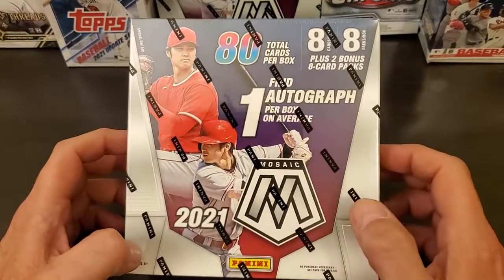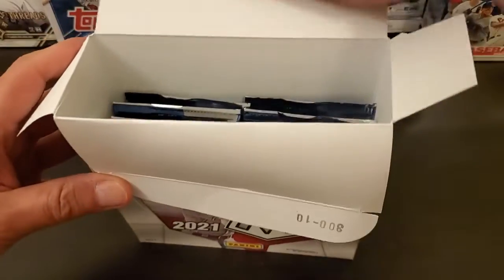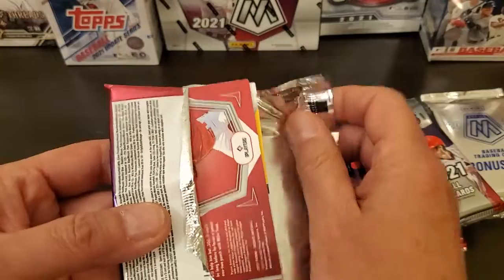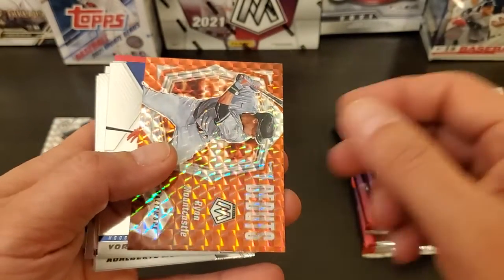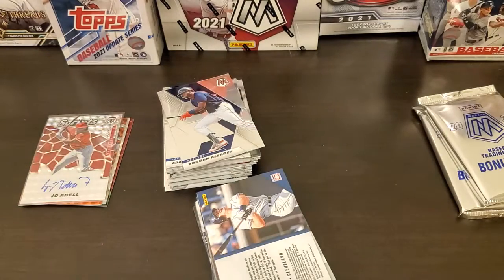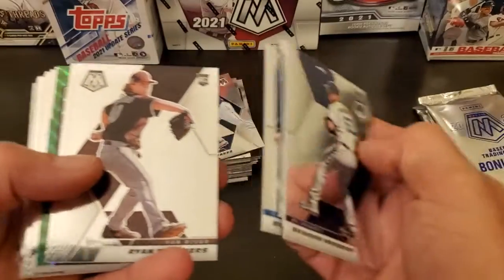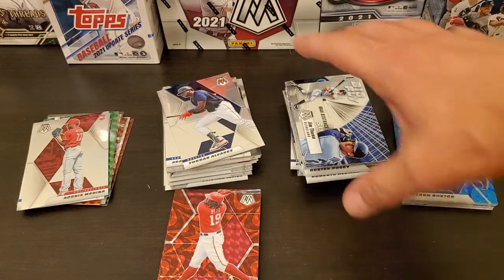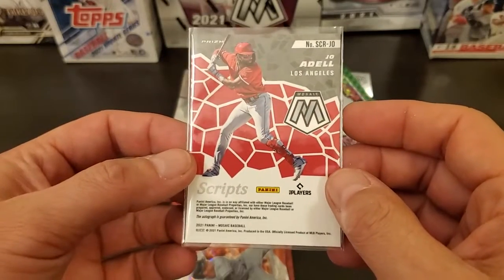2021 Panini Mosaic Mega Box! Nice RC Auto!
Opening a 2021 Panini Mosaic Mega Box. Found a nice RC Auto. I found this box at Walmart for $50 yall let me know what you think!